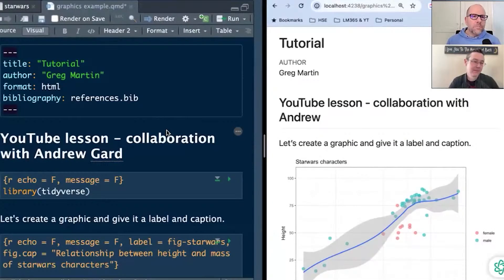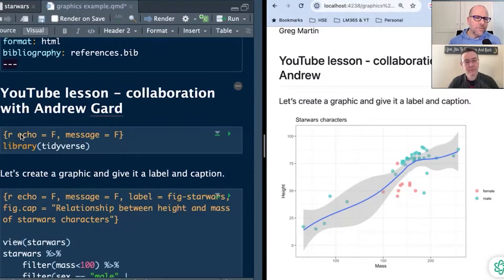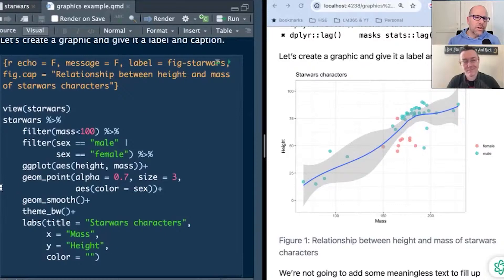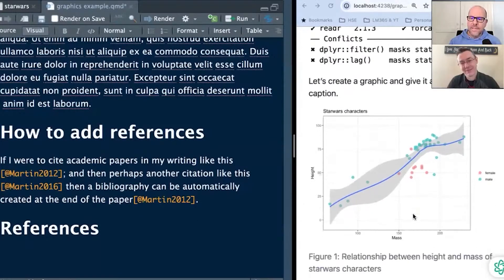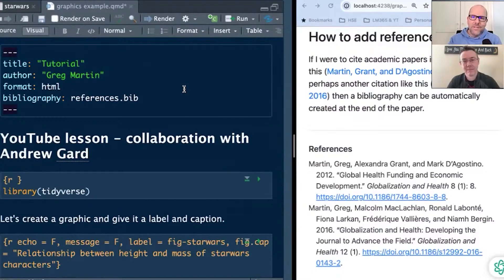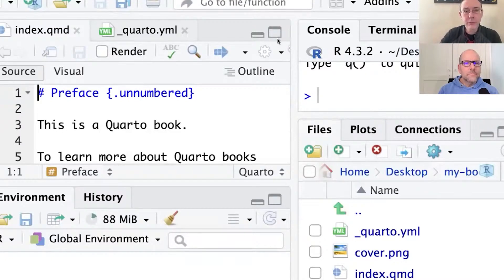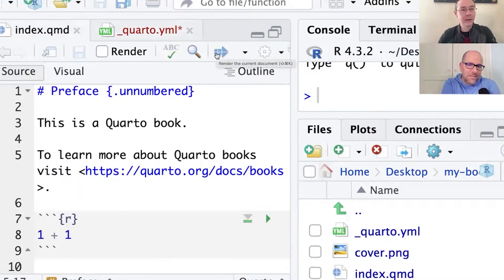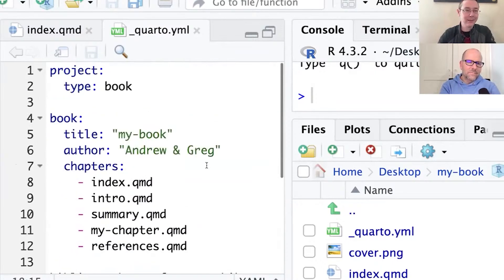Today I learned in R: Quarto books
Another great conversation about Quarto! We're constantly discovering new tricks and tools to share. It's even possible to write a whole book with Quarto. Hmmm, now there's a thought...